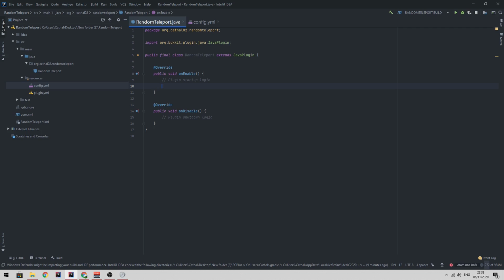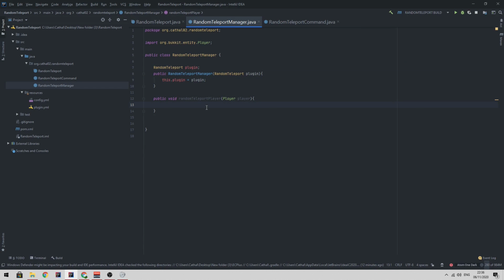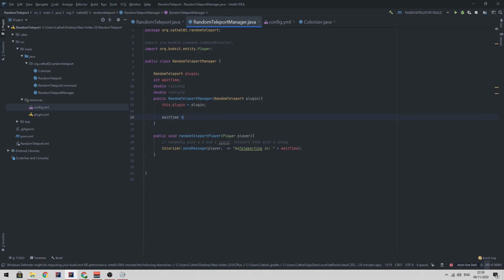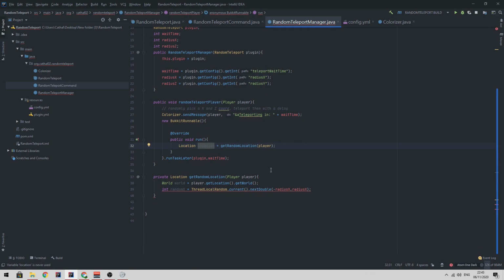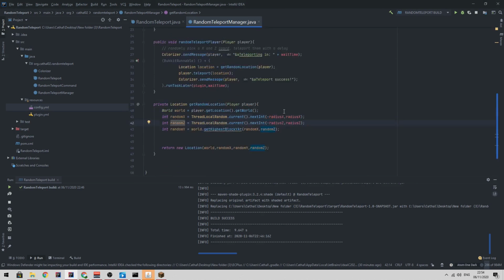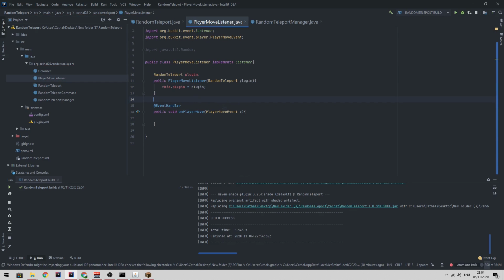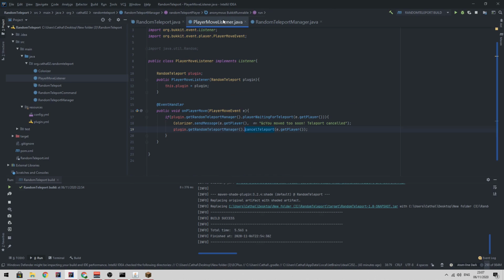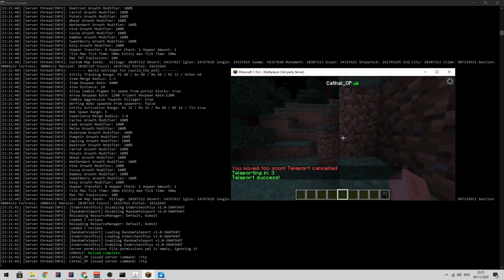[How To Make A Spigot Plugin] Making a Random Teleportation Plugin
This is the first video in the series "How to Make A Spigot Plugin". Today, we are going to be creating our first plugin, a Random Teleportation Plugin